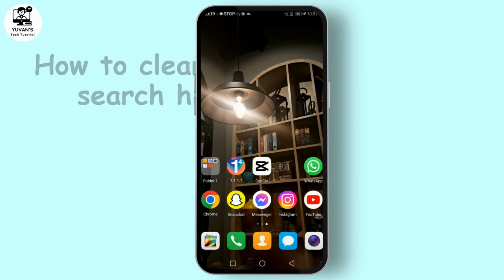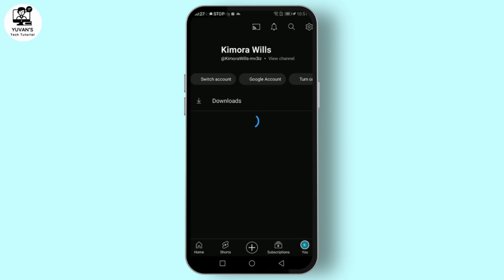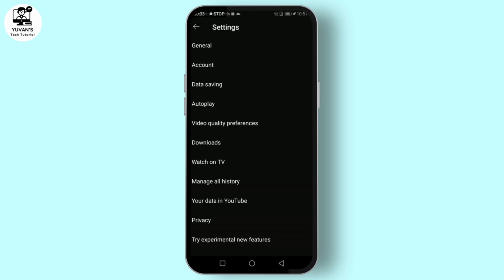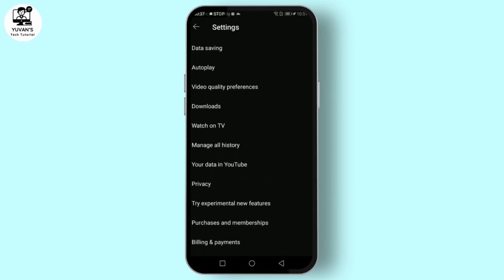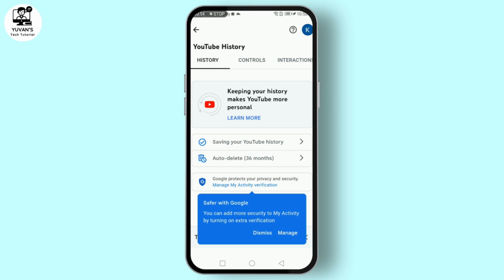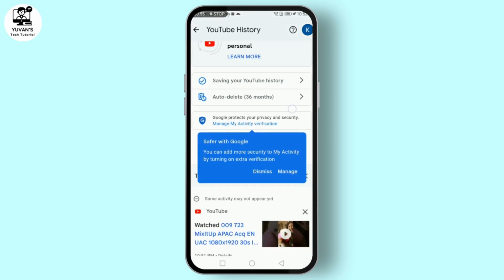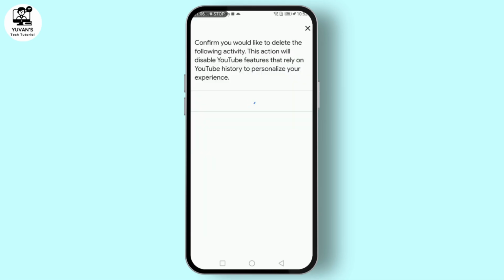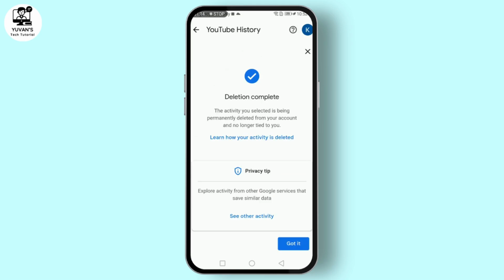How To Delete Search History on YouTube App (Newest Update)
Easy Tutorial on How To Delete Search History on YouTube App. Easily clear search history in YouTube app with the help of this tutorial.

In this video, Yuvan's Tech Tutorial dives into how to DELETE your YouTube search history directly on the APP! Ever looked for something embarrassing and don't want it popping up again? We'll show you a step-by-step process to clear your search history for increased privacy on YouTube.